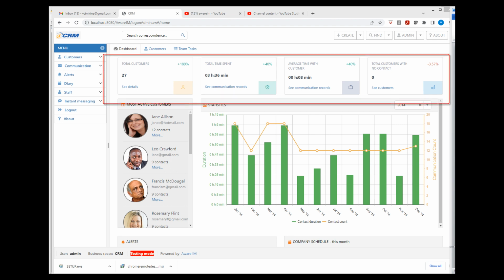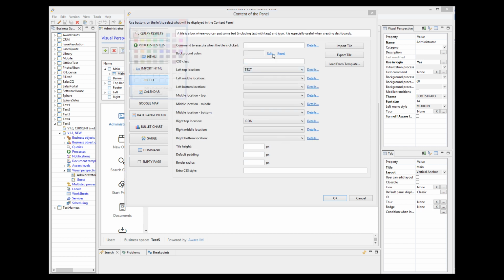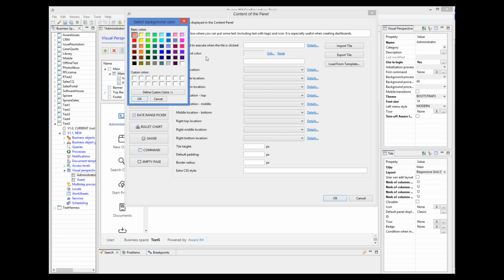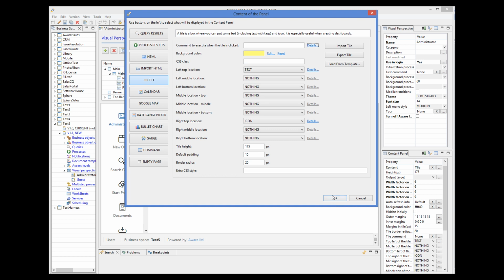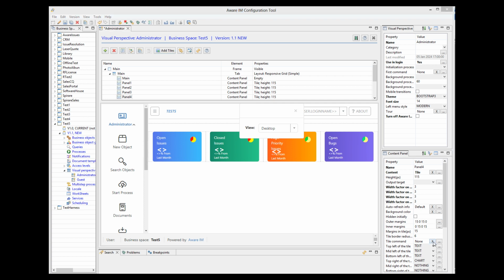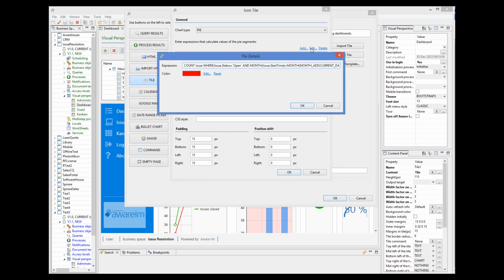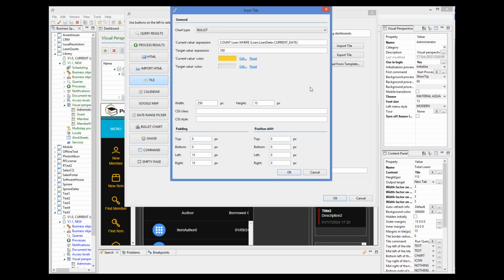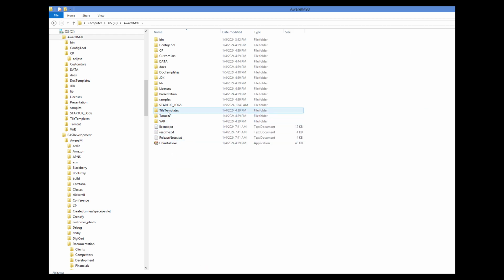Creating Dashboard Tiles in Aware IM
Create attractive Dashboard Tiles in Visual Perspectives.